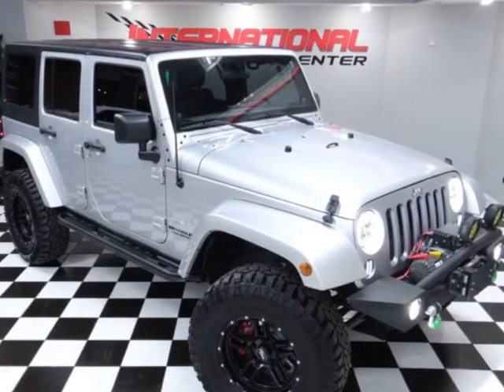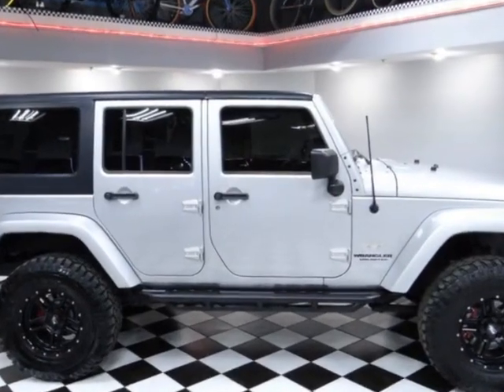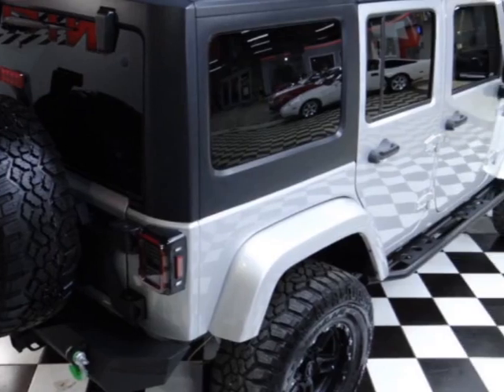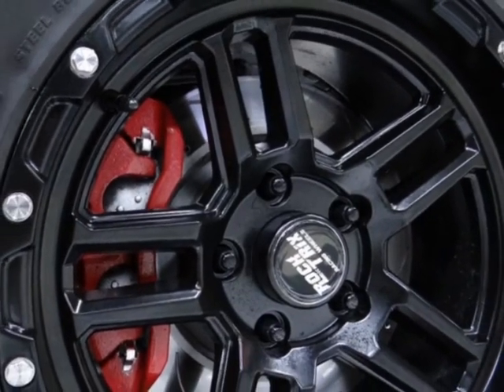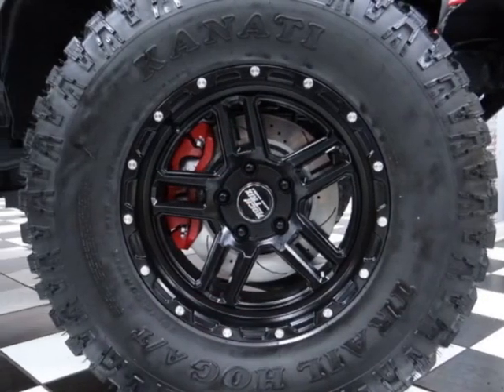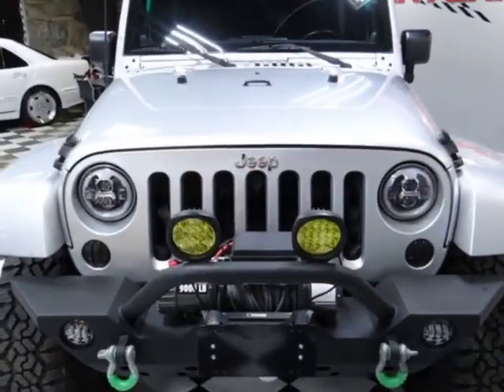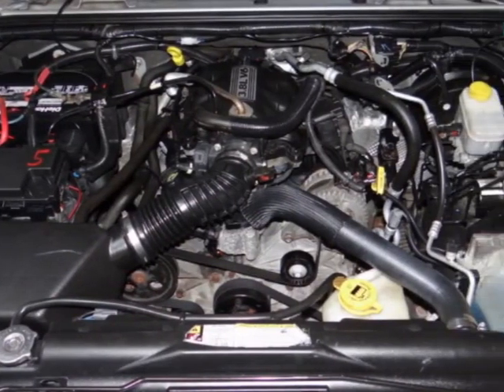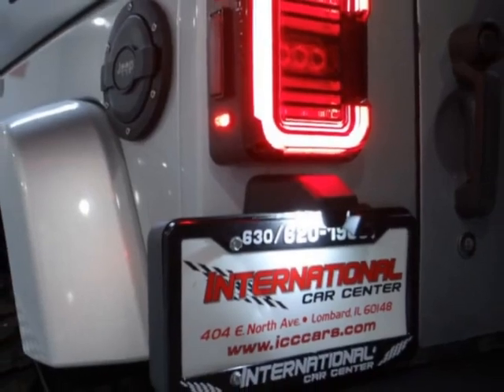2011 Jeep Wrangler Unlimited - Lombard, IL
International Car Center, Lombard, IL - Jeep Wrangler Sahara Unlimited 4x4 3.8 Freedom Top Leather Many Upgrades Awesome